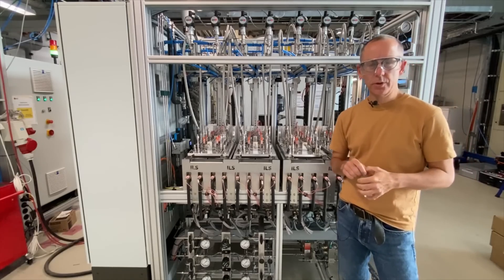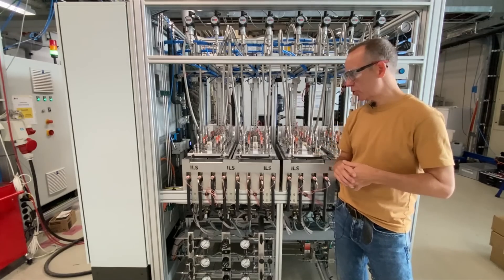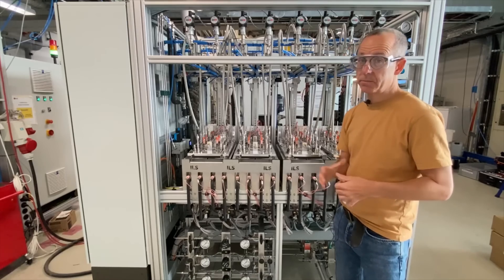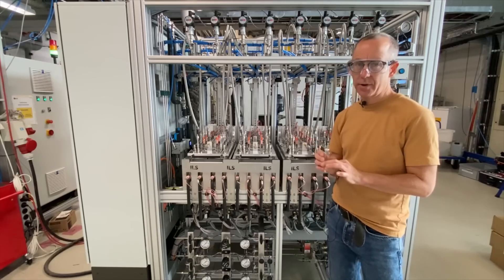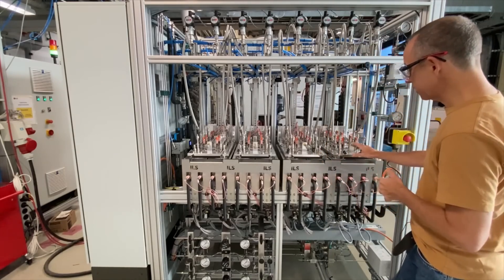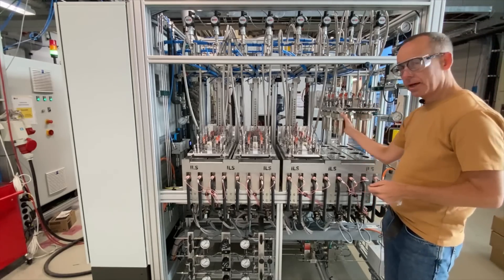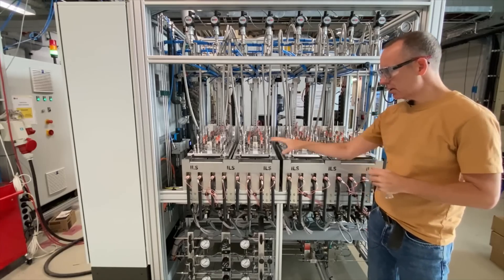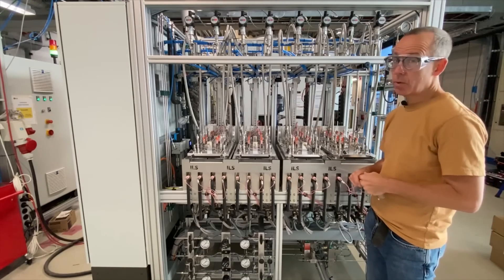32-Parallel, High Throughput Batch Biofuels Unit for Lignocellulose R&D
Integrated Lab Solutions has had the pleasure of designing a specialized version of our well-established parallel batch platform specifically for hydrotreating of lignocellulosic biobased feedstocks. This work was done in close collaboration with David Brandner and his colleagues at the National Renewable Energy Laboratory in Golden Colorado.

The unit can test 32 lignocellulose or other biofuels samples in parallel at up to 200°C and 200Bar and the unique, pressure-equilibrated glass liner design requires no cleaning and shows excellent corrosion resistance. The acid and base resistance of glass is excellent. Use of the liner means that expensive alloys like Hastalloy are not required resulting in reduced price and faster delivery times. The liners contain all the product material and reduce reactor cleaning to almost zero. Each reactor is independently magnetically stirred and contains an independent thermocouple for direct reaction temperature measurement.